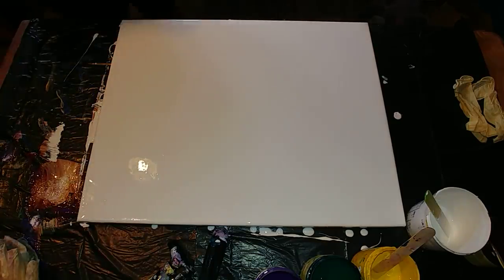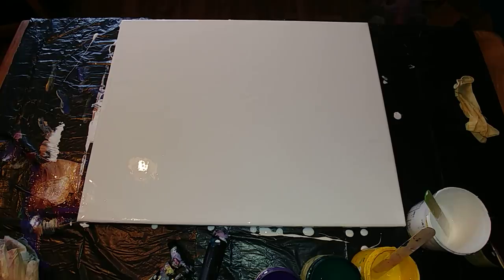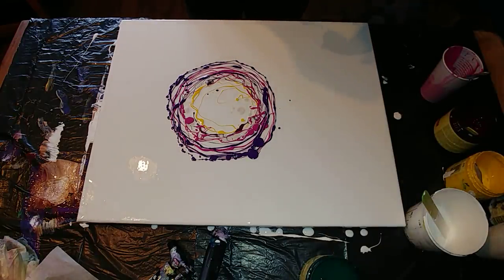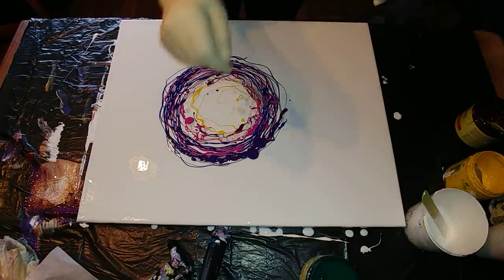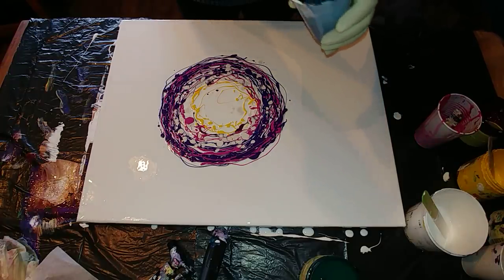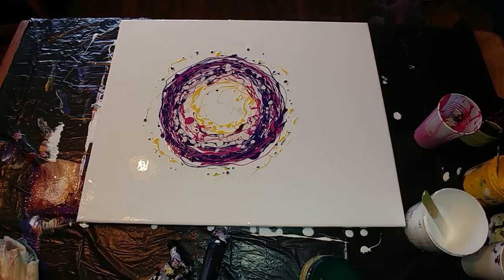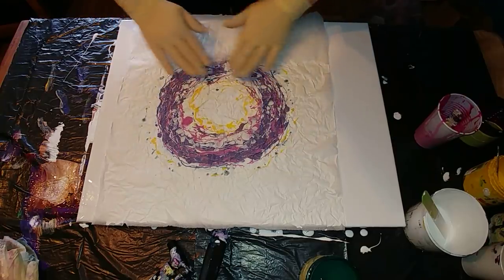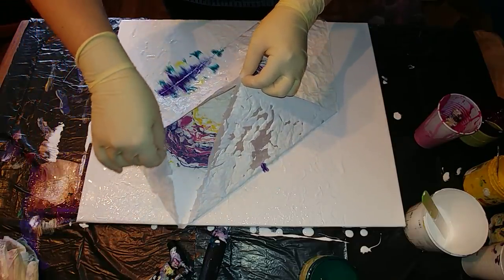(23) How to make vintage flowers with Dip technique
My original idea was to try to do reverse flower dip with baking paper, but I did some paper towel dipping at the end. I love the smaller ones, but don't like averal look. So... I learned something again and I can use this in one of my next videos.

If you want to support my chanel to keep on experimenting with new techniques you can do it through this link: